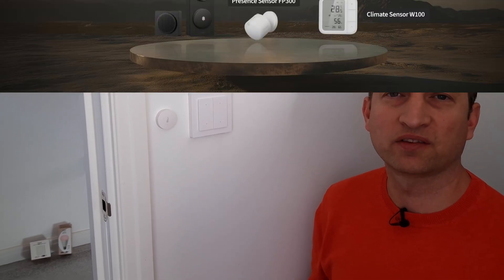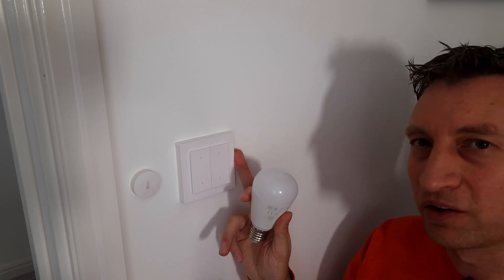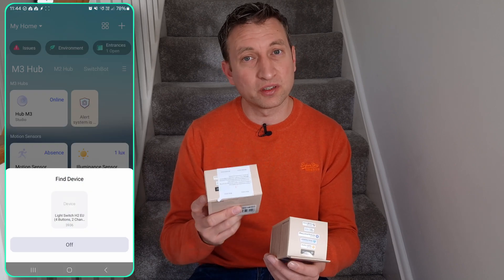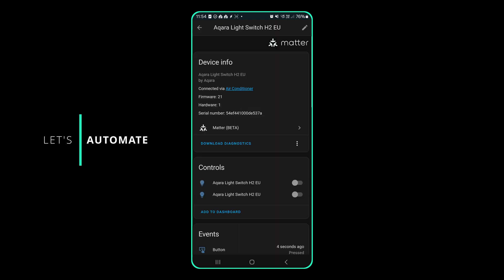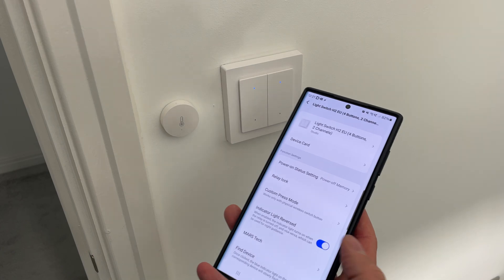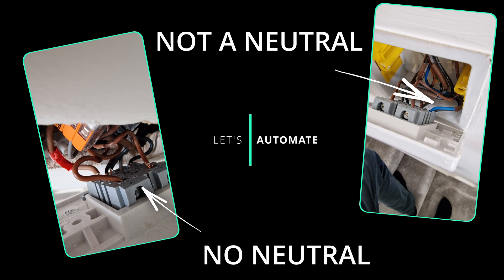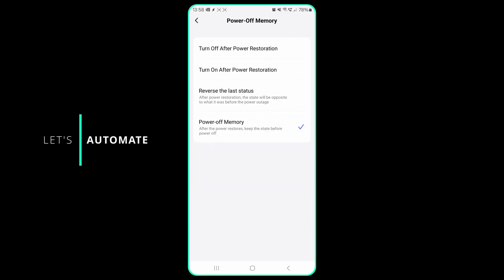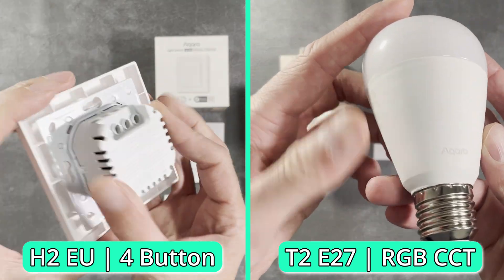Aqara has NEW Stuff for 2025! | H2 Light Switch | T2 Bulb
The Aqara H2 Light Switch and T2 Light Bulb (RGB & CCT) are smart bulbs which support both Zigbee and Thread. I take you through some of their features and integrations with Home Assistant via Matter and Zigbee2Mqtt (Z2M).

The bulb has color temperature control (CCT) and RGB colors with static and dynamic color effects.

Light Switch H2 EU
Light Bulb H2

00:00 Intro
01:14 Using Smart Switches with Smart Bulbs
01:56 Zigbee versus Thread | Firmware Update
03:08 Home Assistant | Matter Pairing | Zigbee2Mqtt
03:57 Other Features | Power Monitoring
04:42 No Neutral Configuration
05:48 More Features | 2-Way Control, Power Memory, Relay Lock
06:56 Bulb Features | Color Temperature, Dynamic Effects, RGB
07:38 Outro